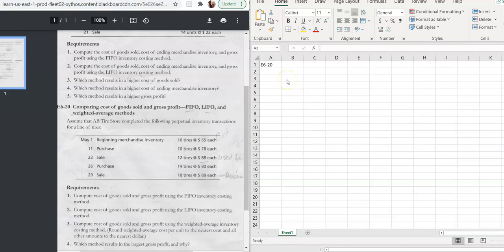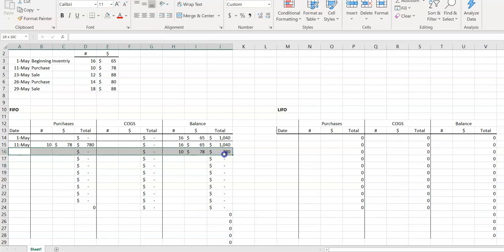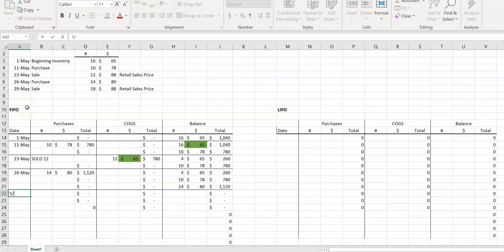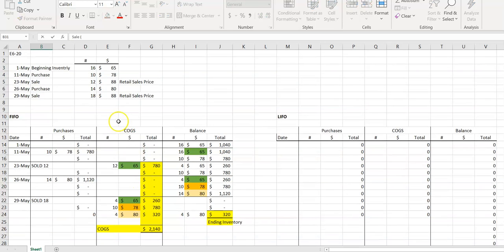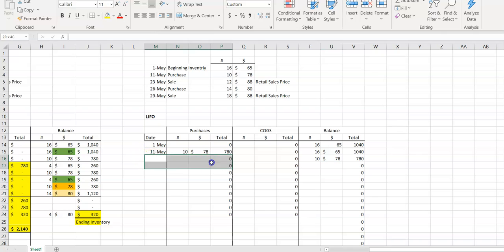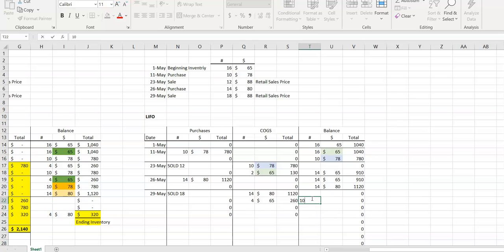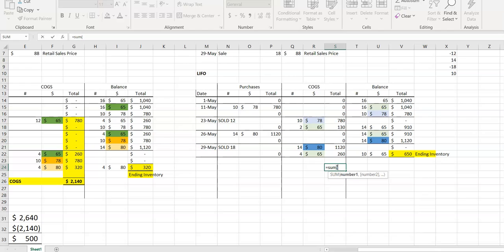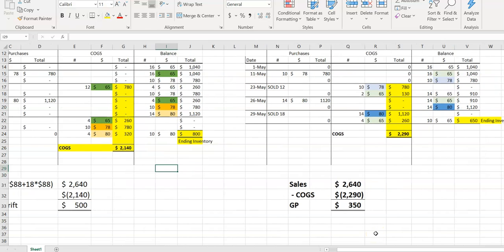Acct 2310 Ch 6 E6 20